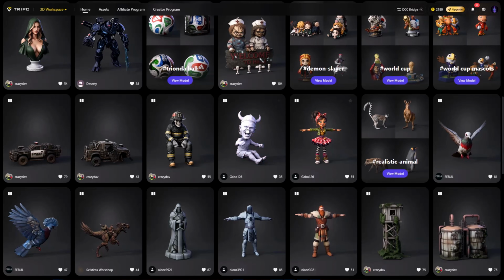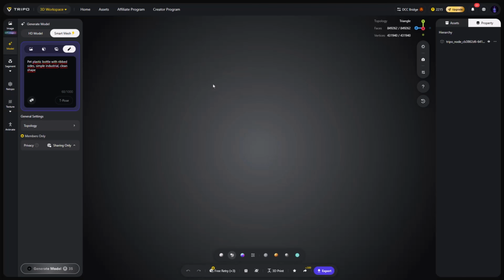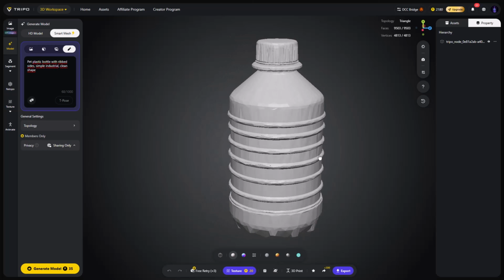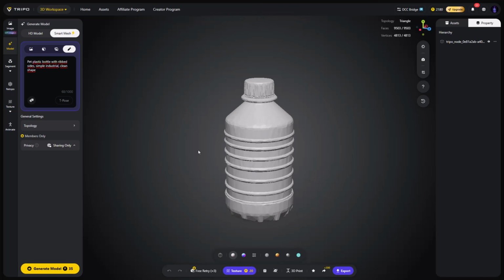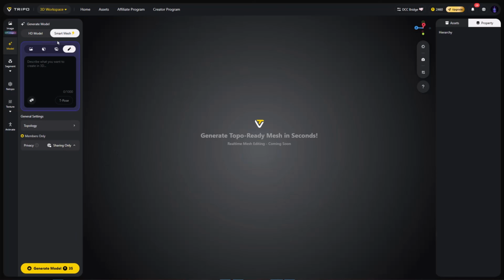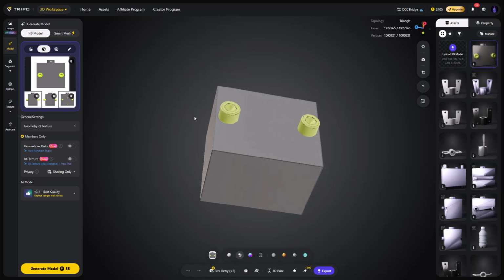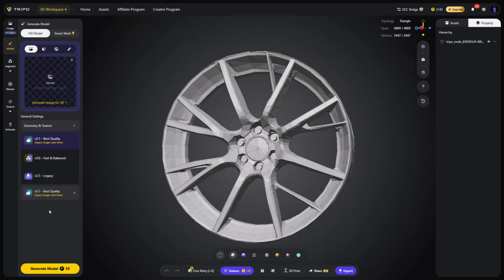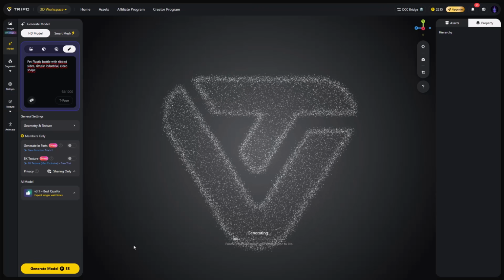Tripo3D CAD Test: Can You Actually Use AI 3D Models in CAD?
Can you actually use AI-generated 3D models in a CAD workflow? I put Tripo3D to the test against my usual CAD process — from a PET bottle to a technical machine part.

In this video:
✅ Smart Mesh vs. HD Model H3.1 compared
✅ Image/Text to 3D for a product design
✅ Multi View Images to 3D for a technical part
✅ Importing into FreeCAD / Siemens NX
✅ My honest verdict: where AI 3D models actually help in a CAD workflow

⏱️ Chapters:
0:00 From a photo to a 3D bottle in seconds
0:50 What is Tripo3D? (Smart Mesh & HD Model H3.1)
1:30 Test plan: 2 CAD workflow tests
2:20 Image to 3D: designing a PET bottle
4:00 Tripo3D offer: 500 bonus credits + discount code
4:30 Importing into CAD: mesh vs. parametric model
6:00 Multi View to 3D: a real machine part
7:30 Smart Mesh vs. HD Model – the comparison
9:00 When is Tripo actually worth it in a CAD workflow?
10:30 Key Tripo features for creators
12:00 Verdict: replacement or addition to CAD?